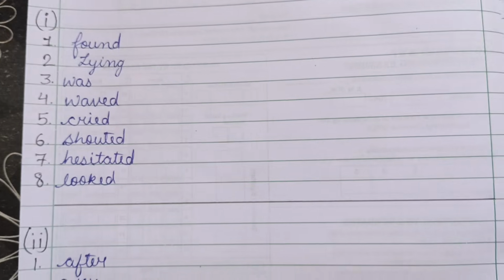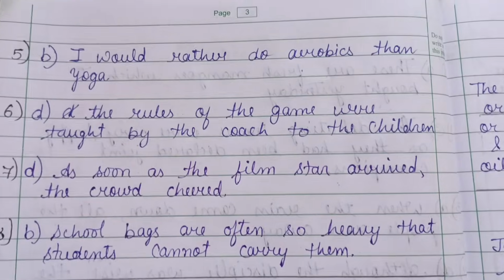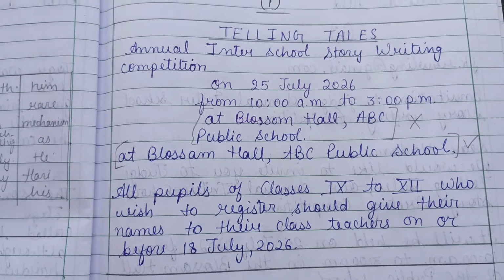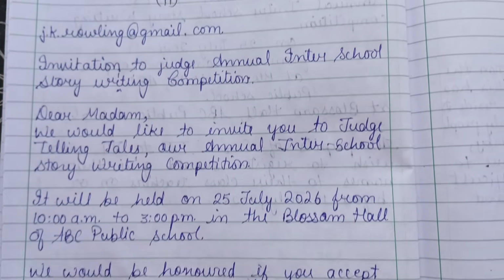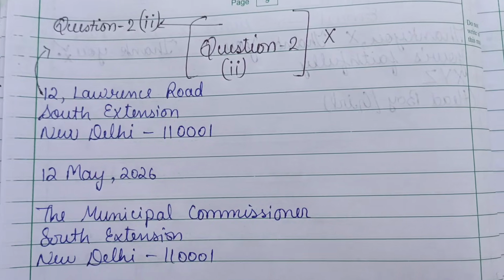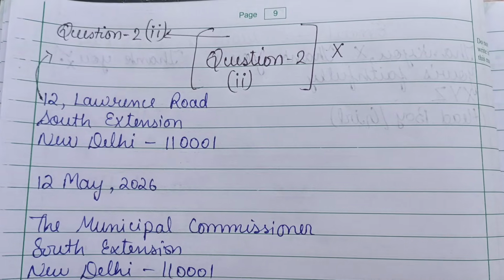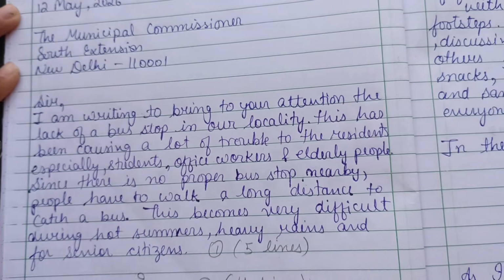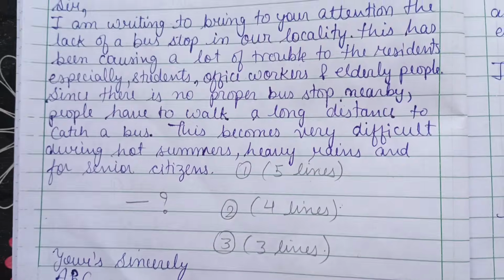ICSE Class 10 English Language ✍️ REAL Board Answer Sheet | Paper Presentation & Answer Writing 📄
ICSE Class 10 📘 REAL Board Answer Sheet | English Language ✍️ Paper Presentation
icse english language
icse board answer sheet
english paper presentation icse
icse answer writing
how to present answers in boards
icse english exam tips
board exam answer sheet
icse class 10 boards 2026
english language boards
how examiners check answers
icse students
english answer format icse